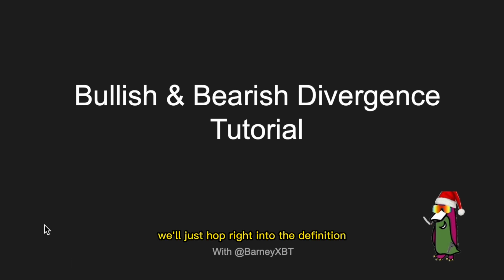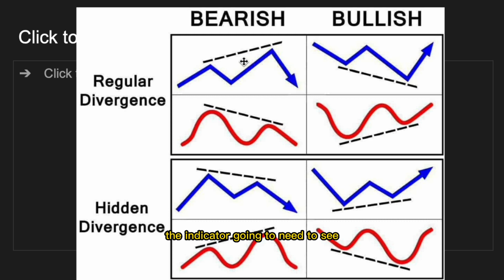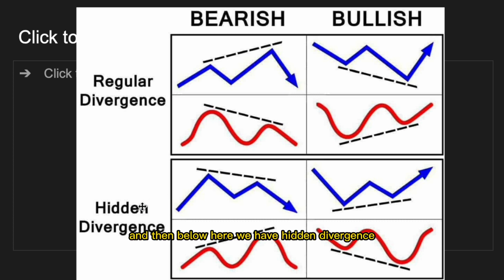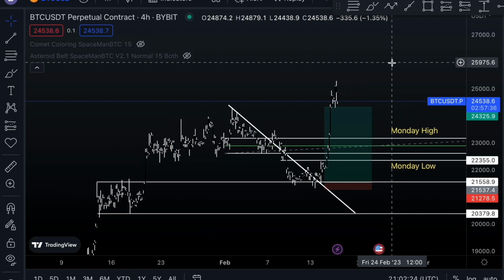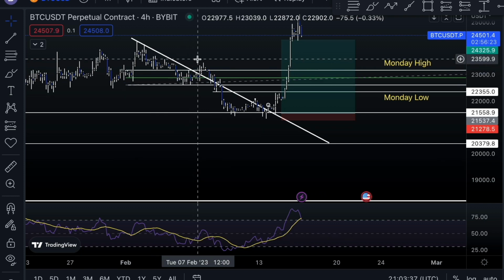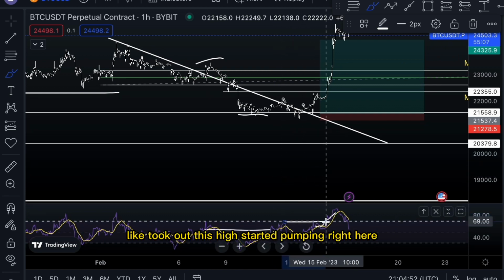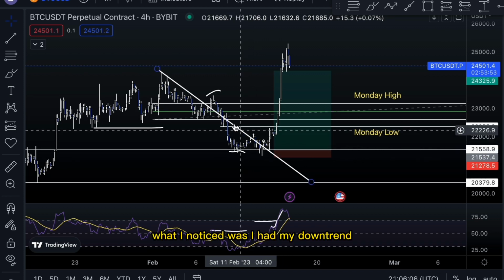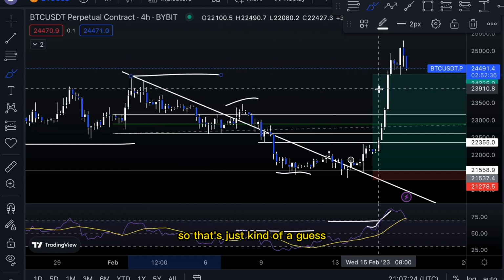What is a Bullish Divergence? Quick Beginners Guide to Spot Trend Reversals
In this video I briefly answer the question as to: What is a Bullish Divergence? What is a Bearish Divergence? and how can you spot these technical indicators beforehand so you can be on the right side of the market.